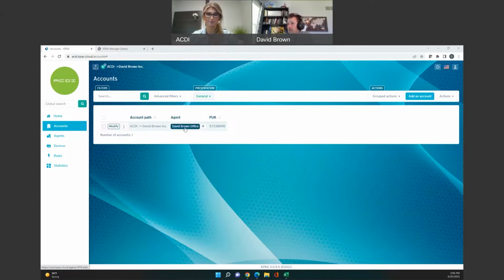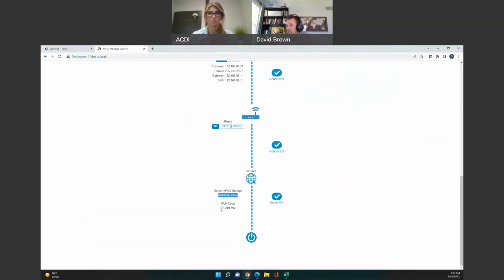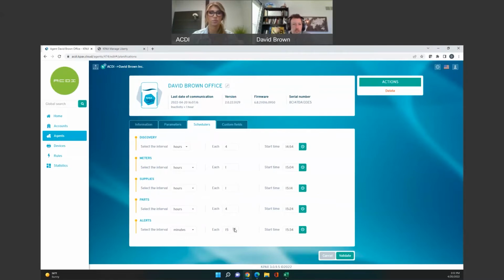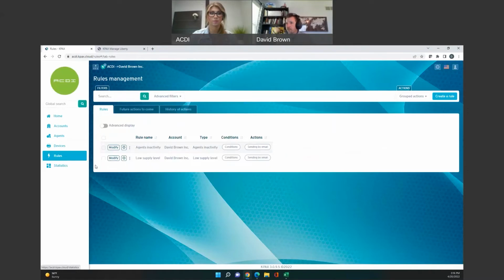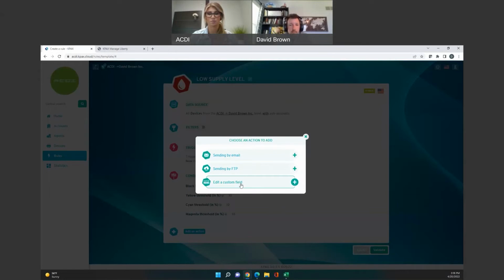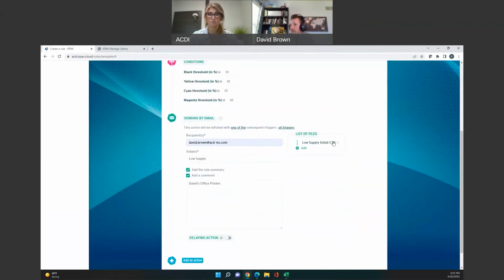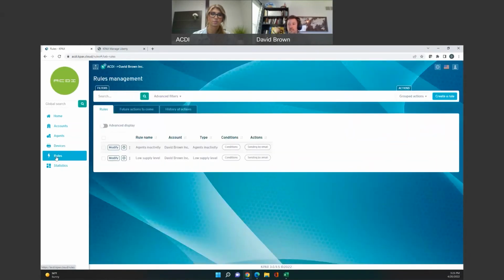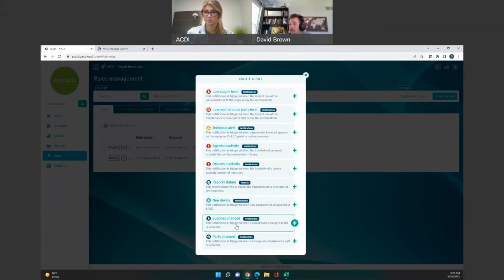ACDI Webinar | The Ins and Outs of KPAX - April 2022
April 2022 | Most Managed Print Service providers use some form of fleet management. The unfortunate reality of traditional fleet management is that it creates a significant amount of work for your team to keep it connected.

In this webinar, David Brown shares how ACDI and KPAX are changing this perception with new services designed to help your dealership get the best remote management without the extra work.